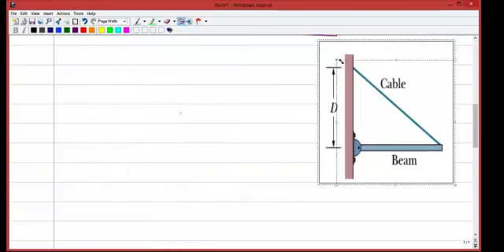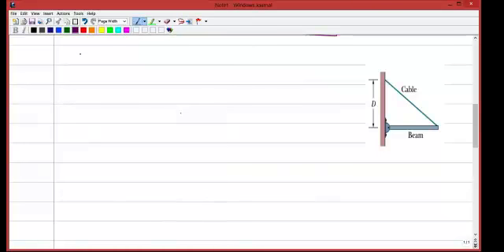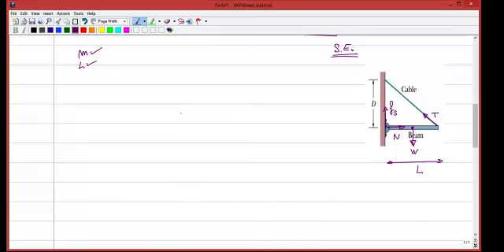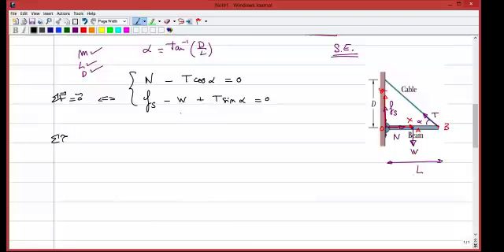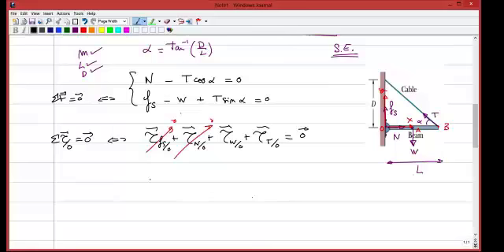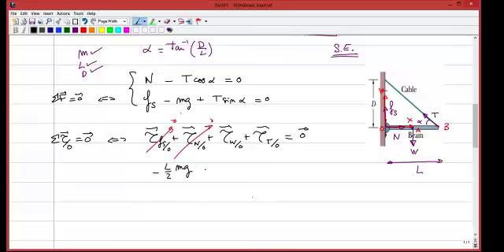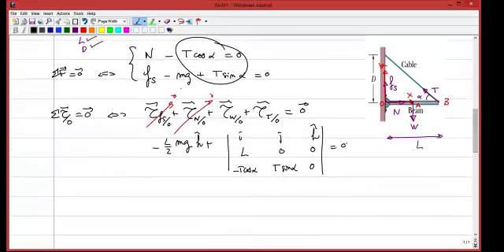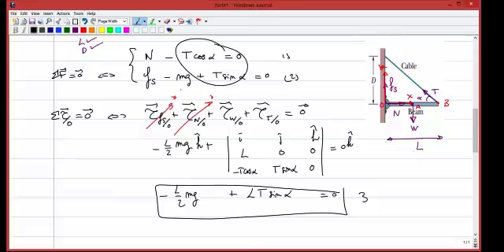horizontal bar on a wall in static equilibrium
horizontal bar on a wall in static equilibrium physics